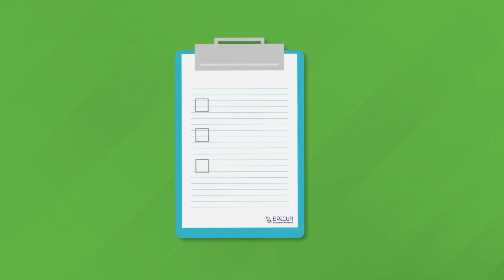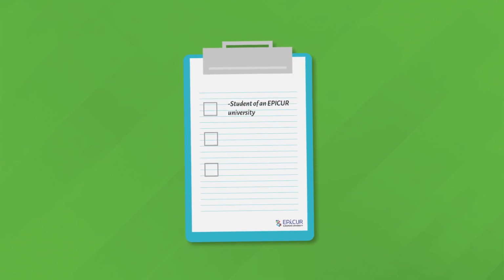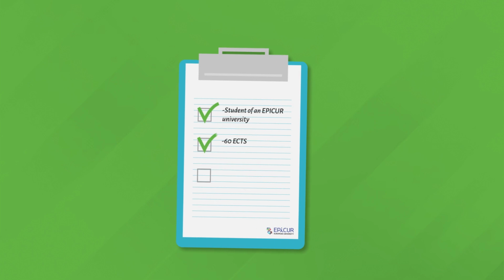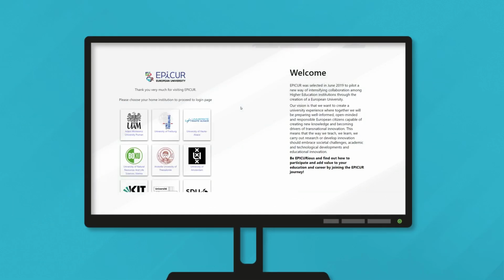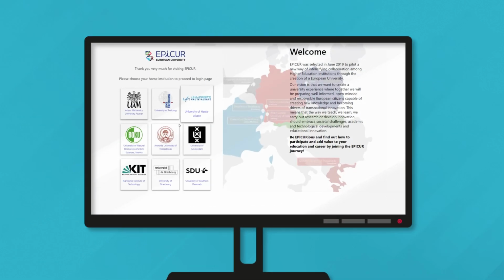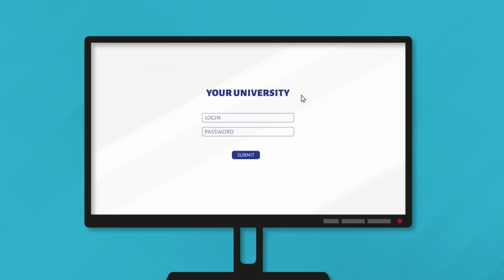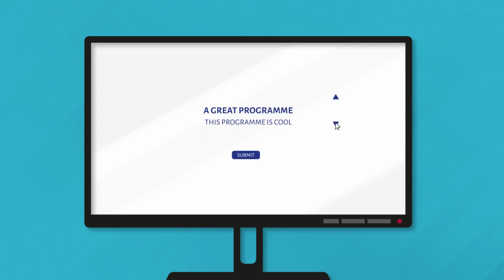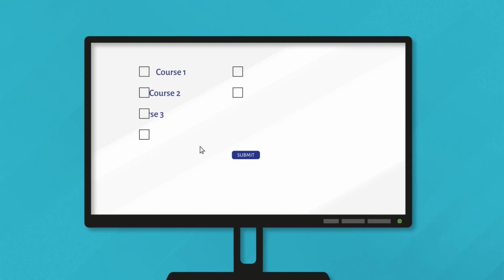How to apply for an EPICUR course?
This video will help you to apply step by step for an EPICUR course.